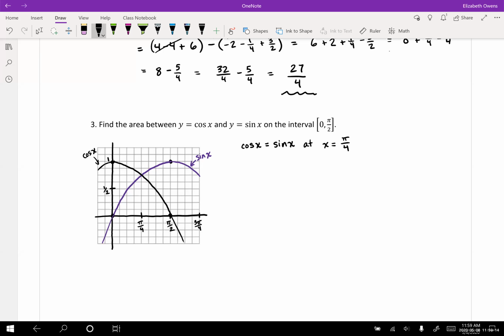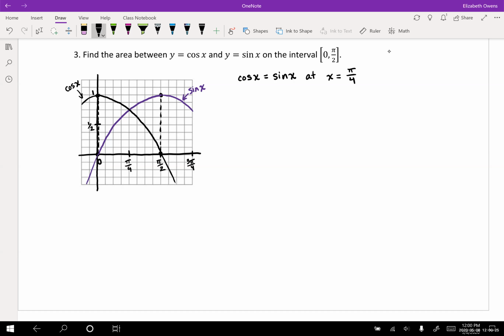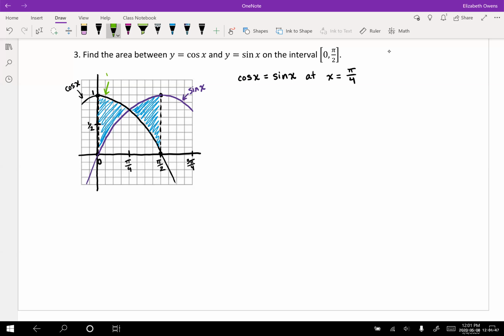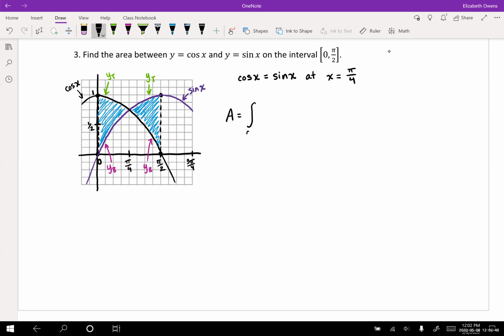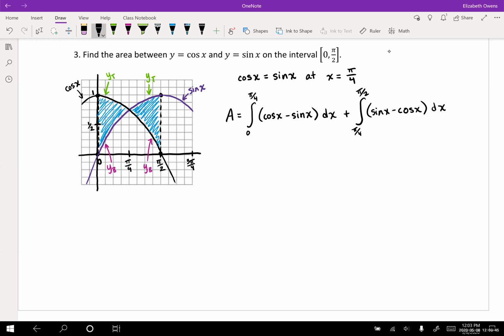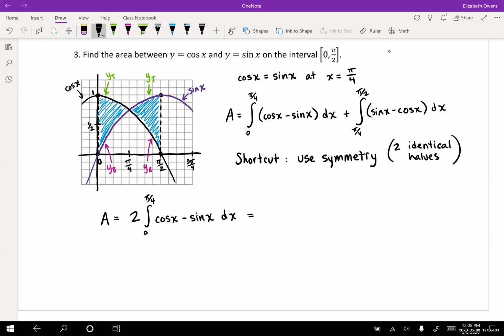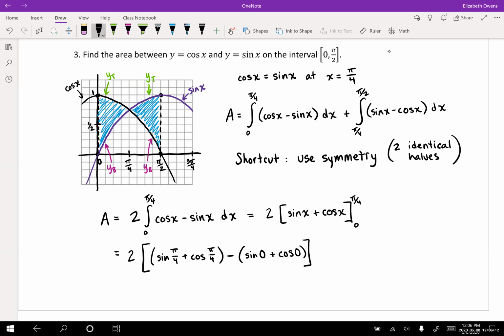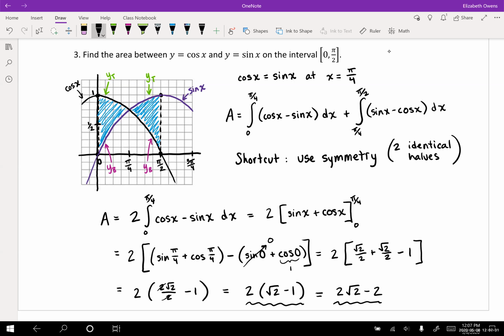5.6.2 Video 4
Section 5.6 Part 2: Third example finding area between two curves (uses symmetry also)